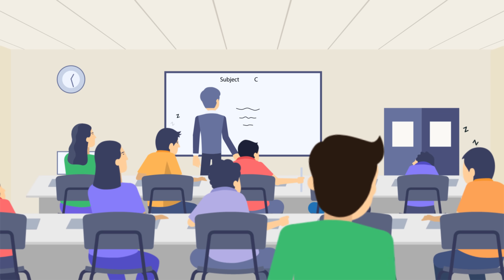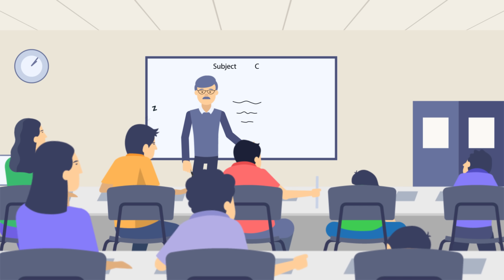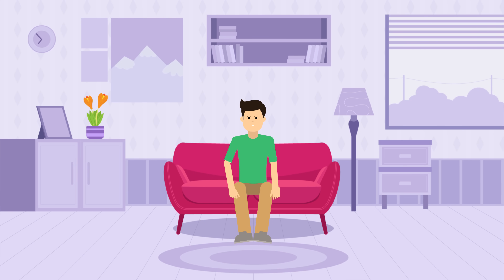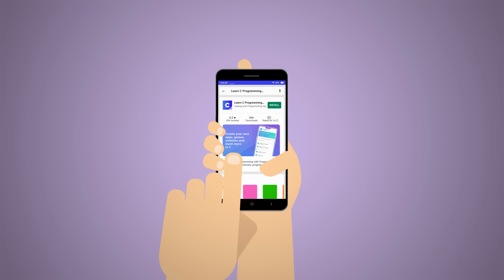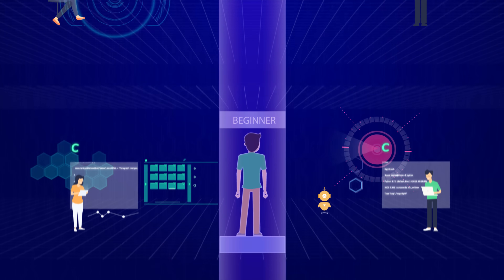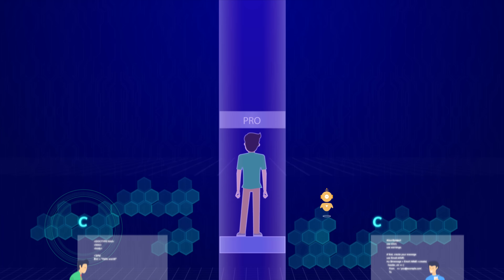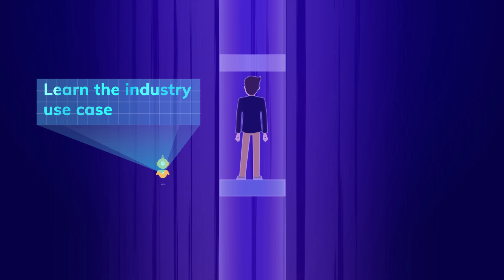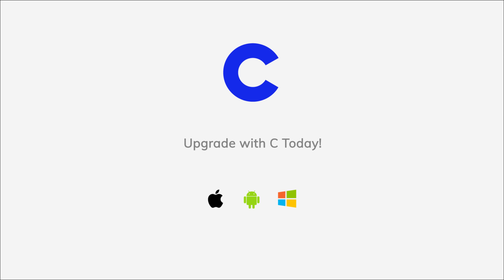]Master C Programming like PRO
C is a high-level, general-purpose programming language created by Dennis Ritchie in 1972. It is widely regarded as the foundation of modern programming languages due to its simplicity, efficiency, and control over system resources. C is primarily used in developing operating systems, embedded systems, and software applications where performance and memory management are critical.

Key Features of C:
Low-Level Memory Access: Direct access to memory and hardware.
Procedural Language: Supports structured programming and functions.
Portability: Code can be run on various hardware platforms with minimal modification.
Rich Library: Standard library functions for I/O, string handling, and more.

C continues to be popular due to its flexibility and influence on languages like C++, Java, and Python.